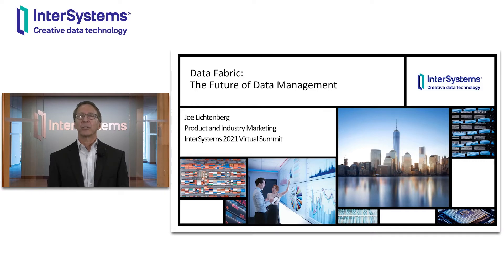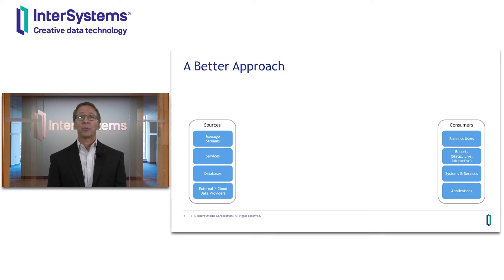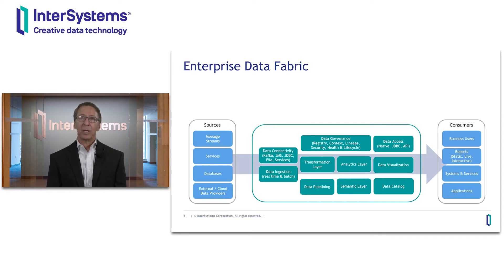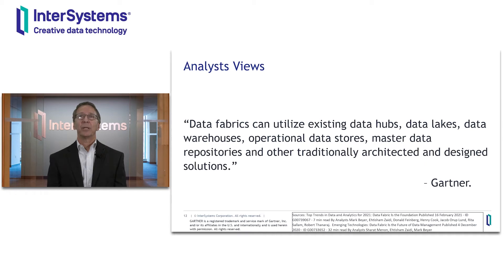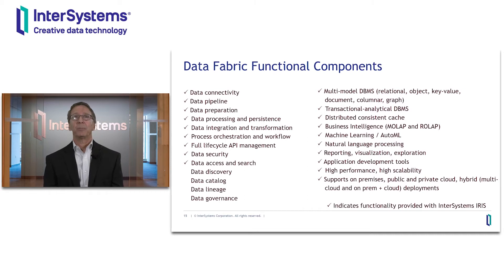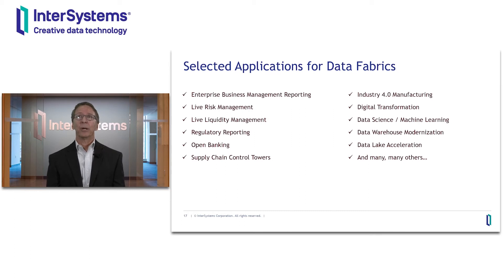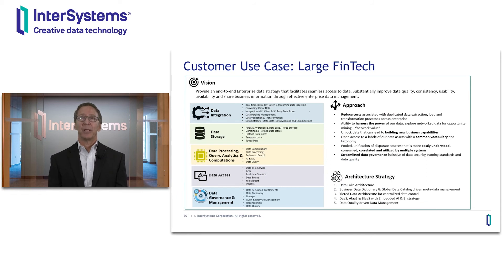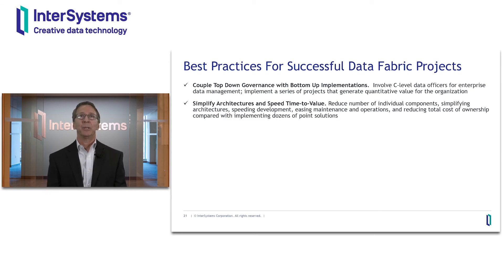Introducing the Smart Data Fabric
This session provides more detail about the Smart Data Fabric announcement at InterSystems Virtual Summit 2021.

🗣 Presenter: Joe Lichtenberg, Product and Industry Marketing, InterSystems

💬 Questions?